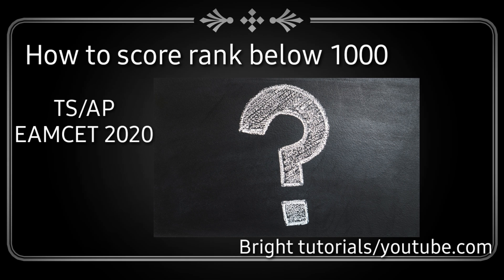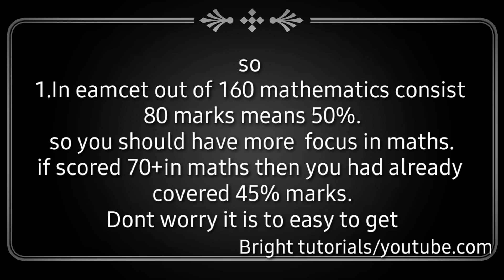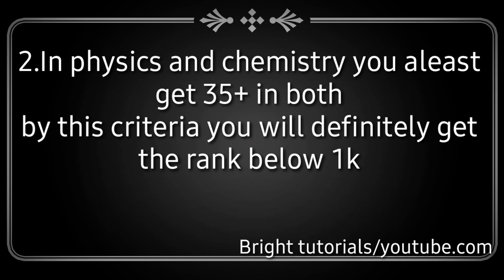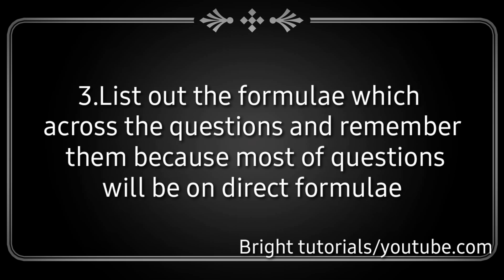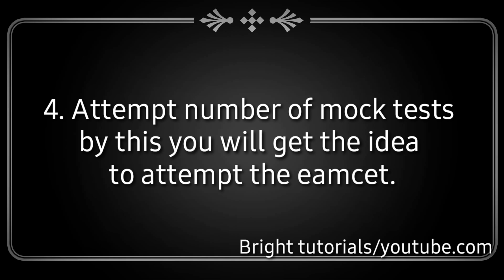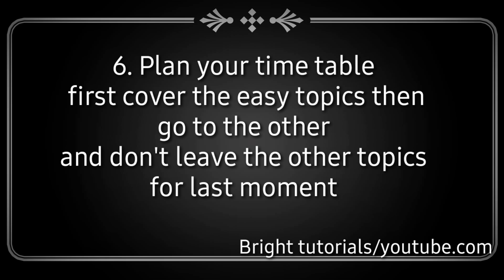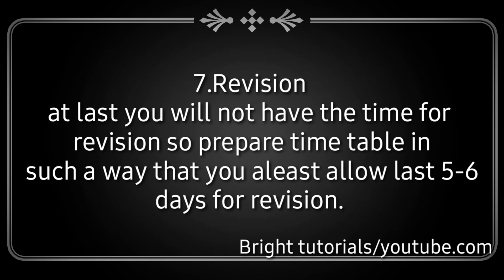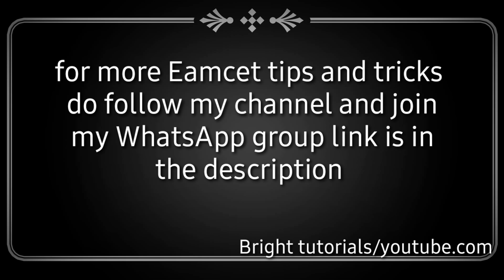Eamcet Tips and Tricks 2021||How to get rank below 1000||TSEAMCET||AP Eamcet||EAMCET 2020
For more Tips and Tricks of Ts Eamcet or Eamcet 2020
join WhatsApp group by this link:

TS/AP EAMCET TIPS AND TRICKS

How to score rank below 1000